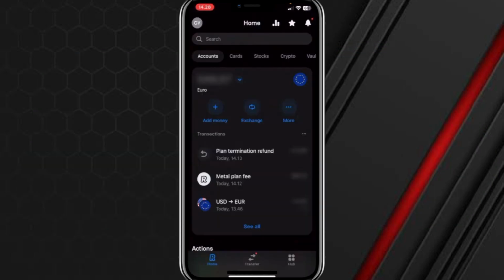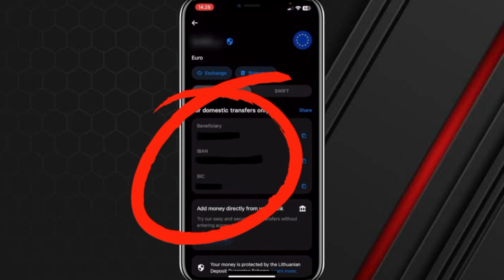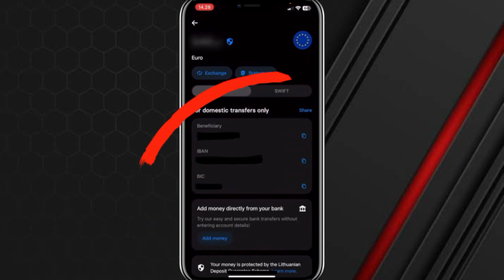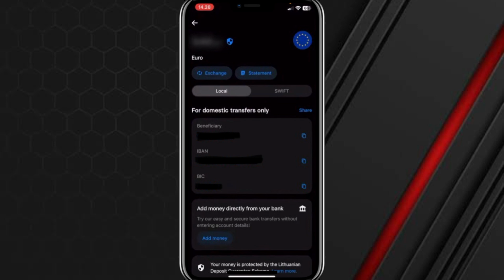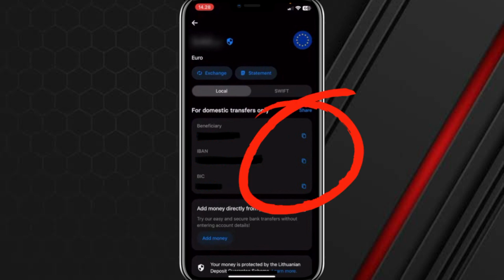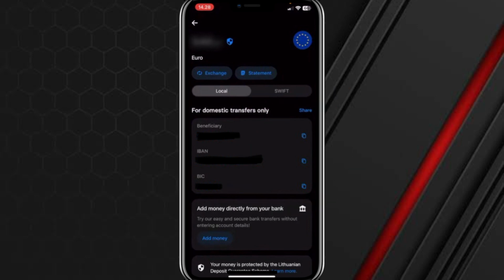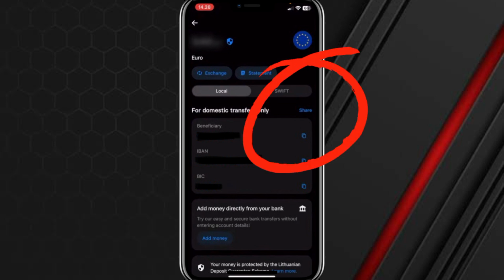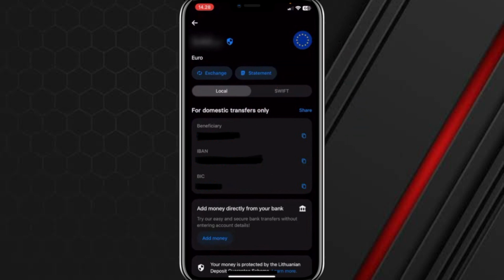How to Find German IBAN on Revolut 2025 (FAST!!!)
Learn how to find your German IBAN on Revolut step-by-step. This tutorial shows you exactly where to locate your German IBAN and BIC inside the Revolut app for receiving SEPA transfers or salary payments in Germany.

You’ll also learn the difference between your local IBAN and international account details, and how to make sure your Revolut account is set up for EUR transactions. Perfect for Revolut users living or working in Germany who need their account details for bank transfers.